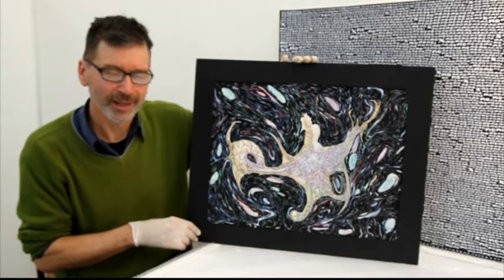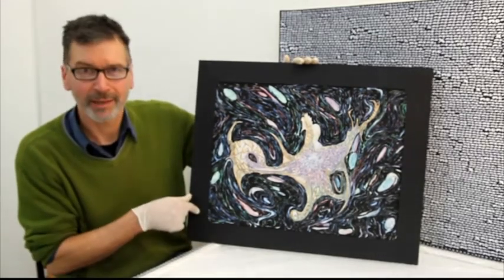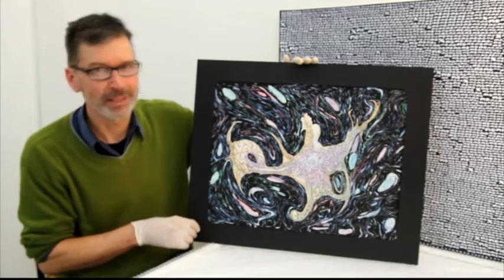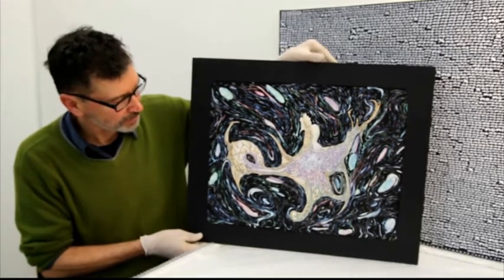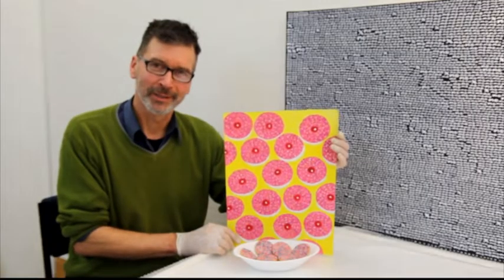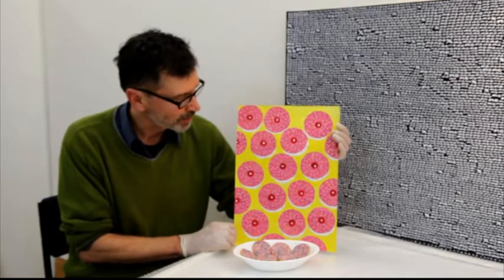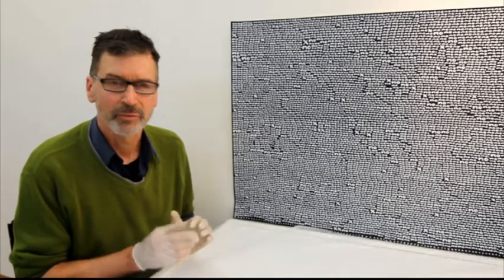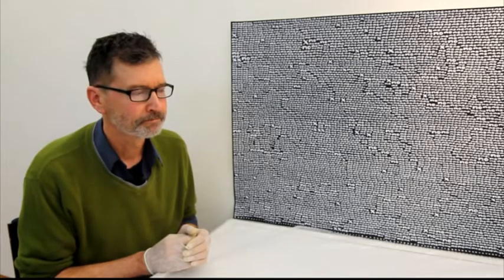Original voices of creative space artists: Part four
Stuart Shepherd, curator of "Original Voices", talks about the art featured in this exhibition of work from creative space artists, presented by Arts Access Aotearoa at Pataka Museum of Arts and Cultures in Porirua.